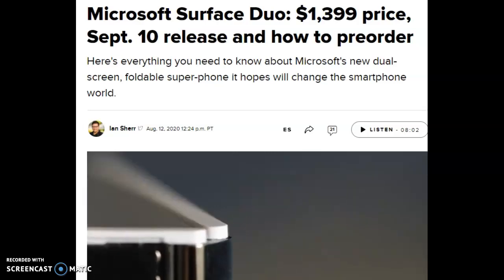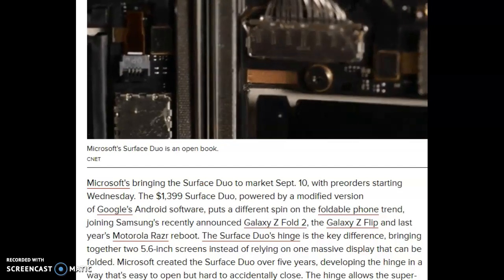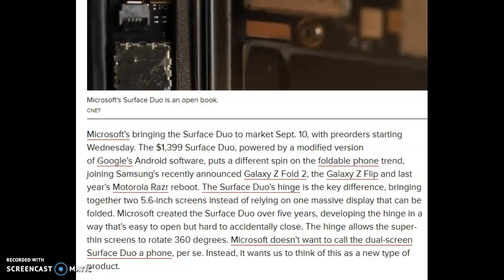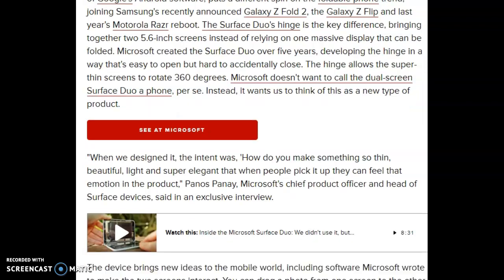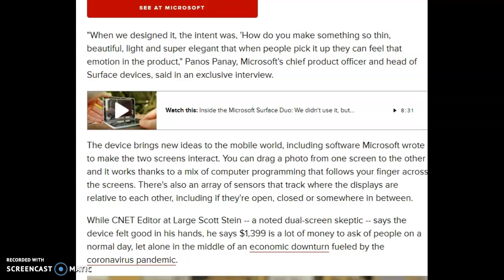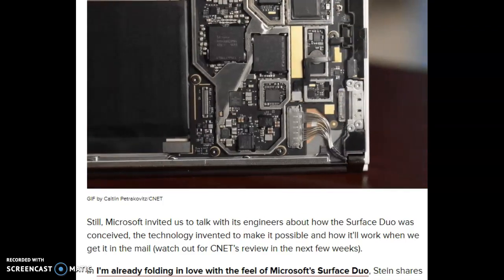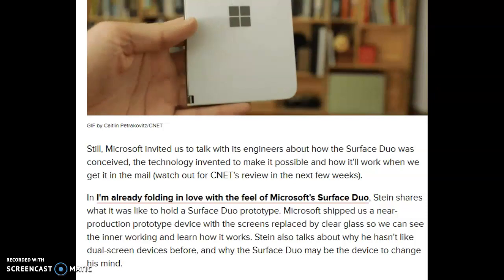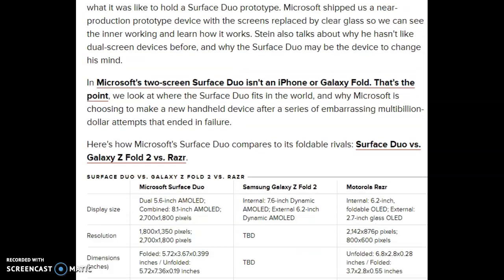Microsoft surface duo: $1,399 price, sept.10 release and how to preorder | Science & Tech hub | 2020